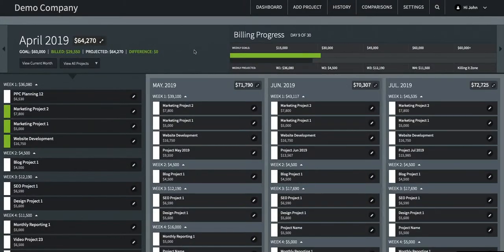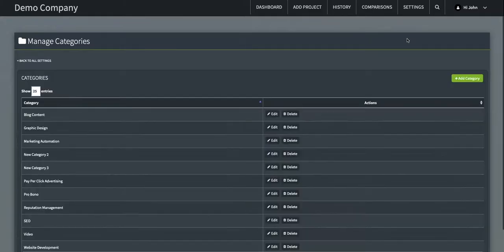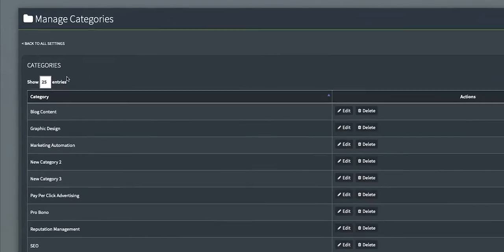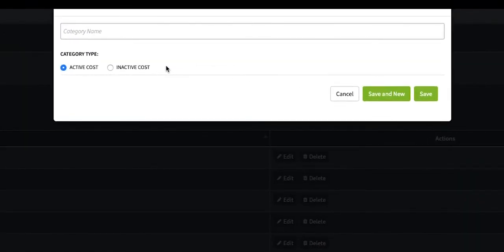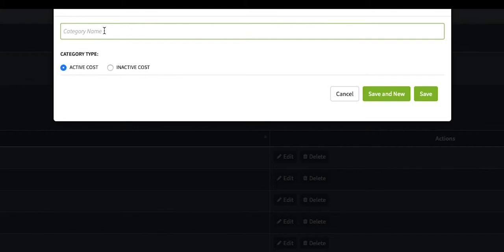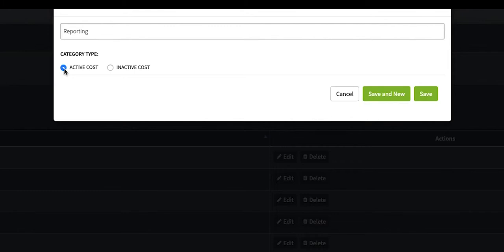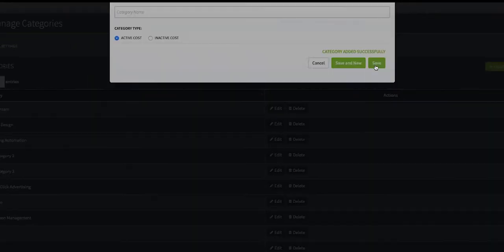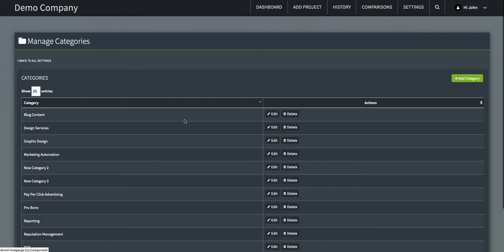Categories Overview | FuelGauge